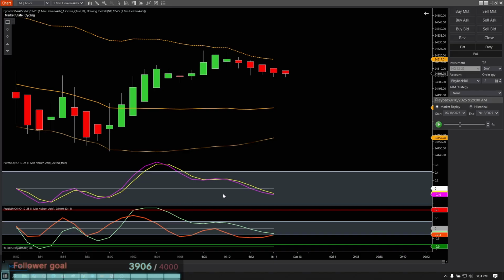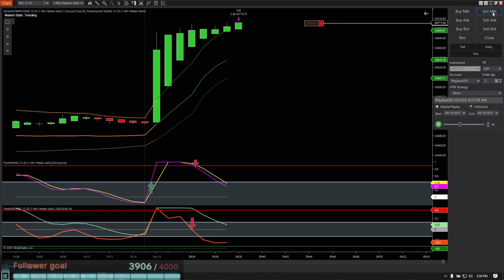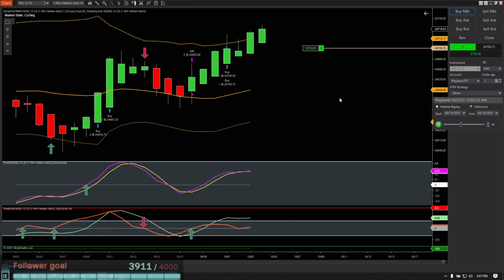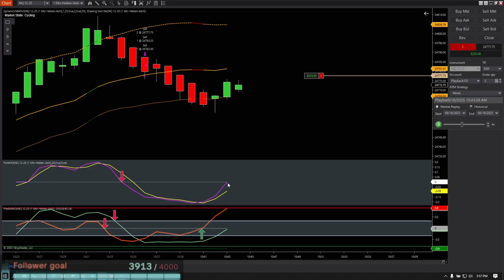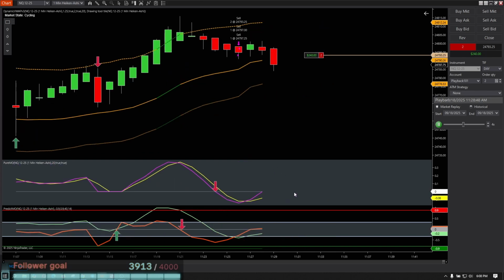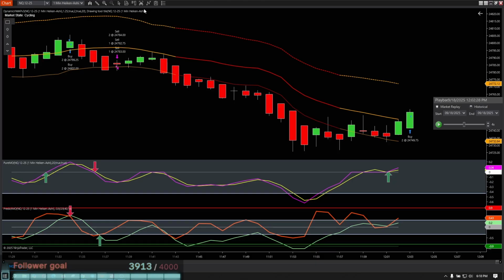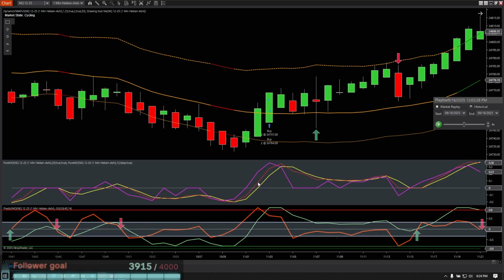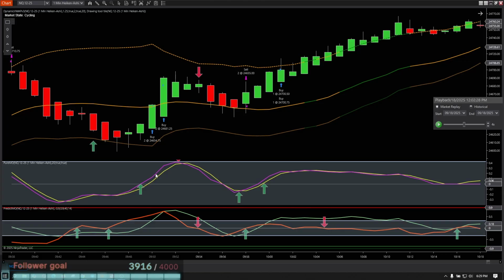Post-FOMC Nasdaq Review: Did These Tools Master The Cyclic Moves?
Live trading today on the day after the FOMC announcement — the market was no longer explosive, but highly cyclic and choppy as traders digested the Fed’s 25 basis point rate cut. In this review, we run from market open to 12 noon on the Nasdaq 100 Futures, showing how our tools handled the swings.

We combined PureMO to capture the pure momentum moves with PredictMO to time entries and exits more precisely. The big question: can these tools adapt when momentum fades and cycles dominate?

By the end of this video, you’ll see how combining momentum capture with precise timing can give traders an edge in cyclic, mixed-momentum markets — even in the difficult sessions after major Fed announcements.